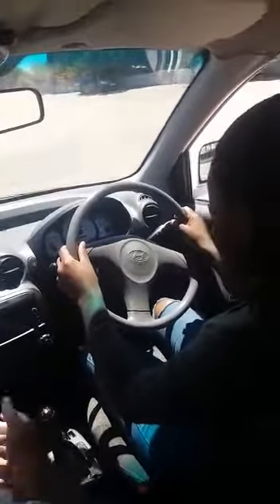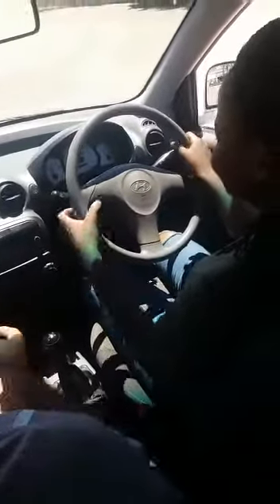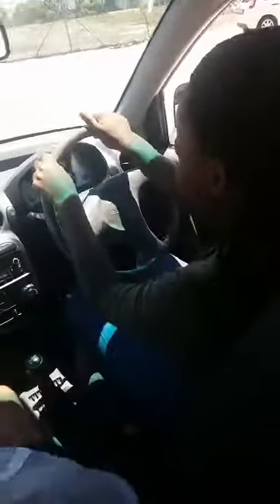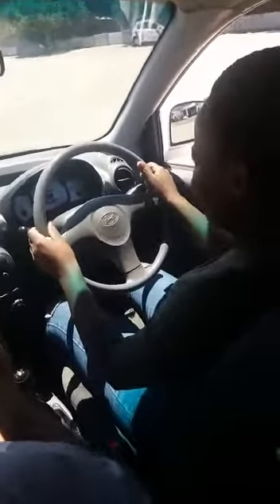YEBO Volunteers learners licence